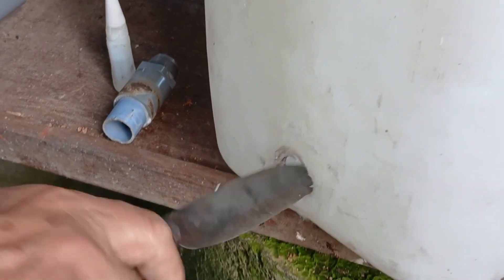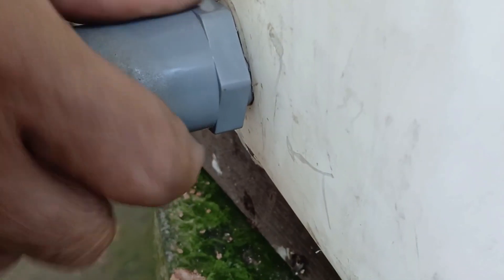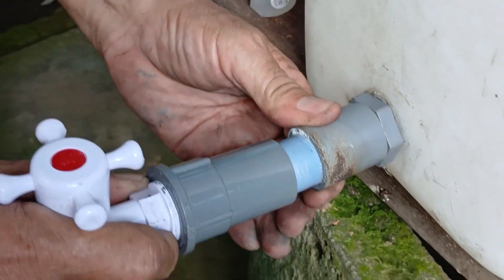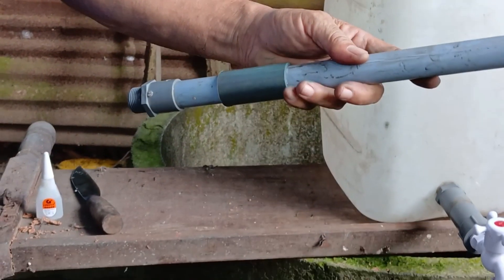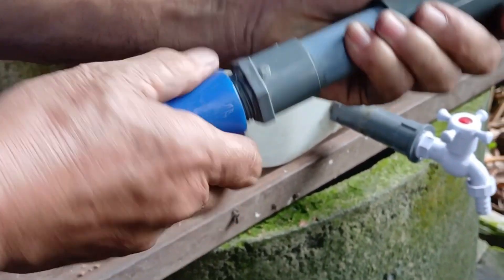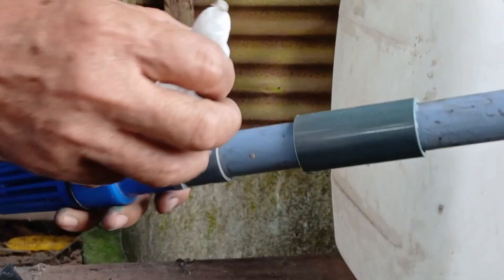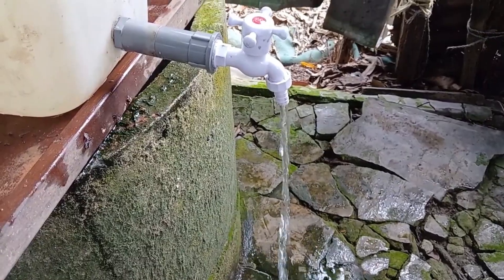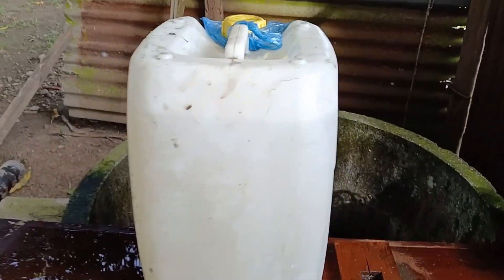How to make a manual water pump to last a lifetime?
Creating a manual water pump using simple materials like a jerrycan, PVC pipes, a check valve, and glue is a smart, low-cost, and eco-friendly solution for water needs at home, in the garden, or in emergency situations.

By carefully following each step - from drilling holes in the jerrycan, attaching pipes and valves, to assembling the pumping system - you can use basic physics principles to move water without electricity.

The final result is a functional and practical tool that allows you to draw water from a well or tank using just manual pressure. It’s a reliable solution that can be built at home with basic tools, and if sealed properly, the pump can last for long-term use.